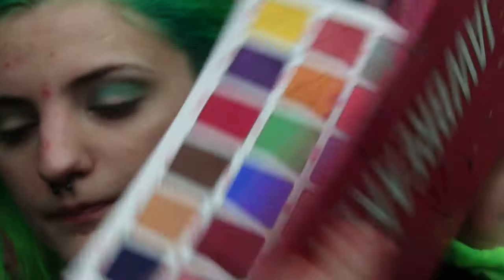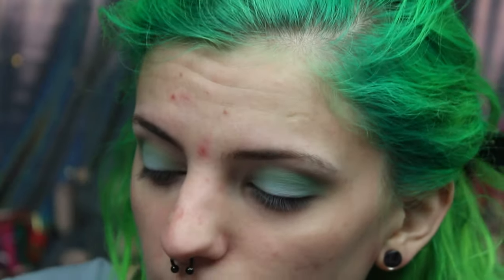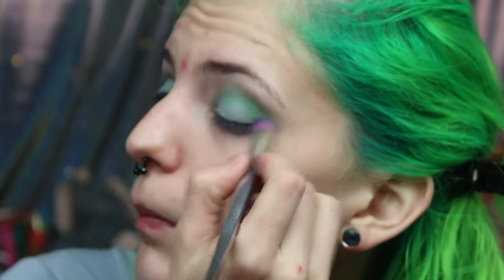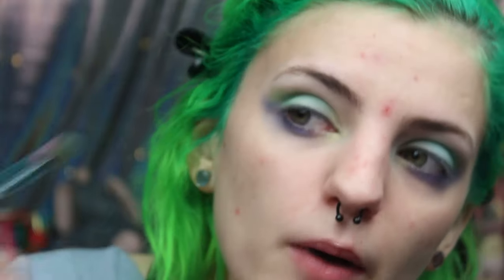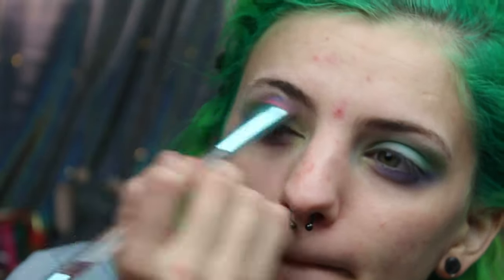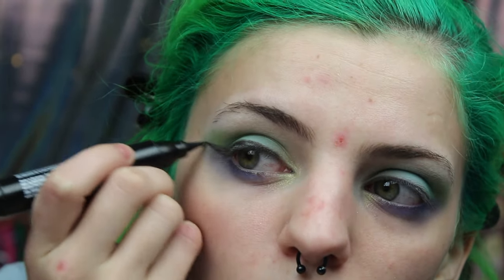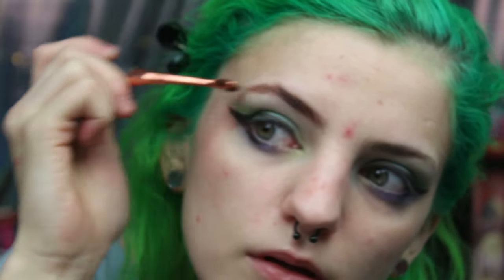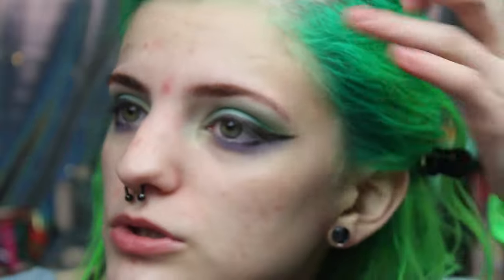get ready with me but this video is kinda crazy (: | caya jadyn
hello, in today's video it starts my monthly grwm (: i am going to try to limit the amount of makeup and hair videos because i am ready to start vlogging and so much more (: thanks for watching and i hope you have a wonderful day!

the music is not mine, it was most graciously provided by Zen Buster Music, thank you for the copyright-free music!